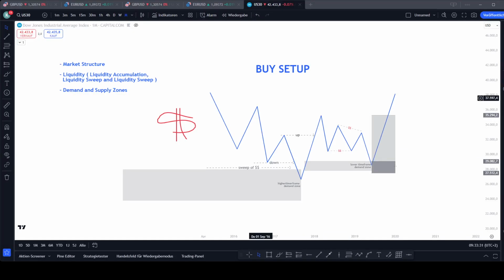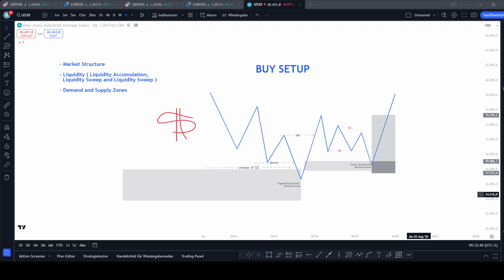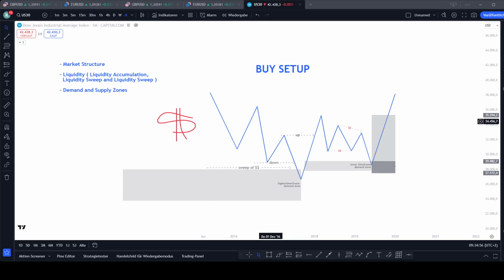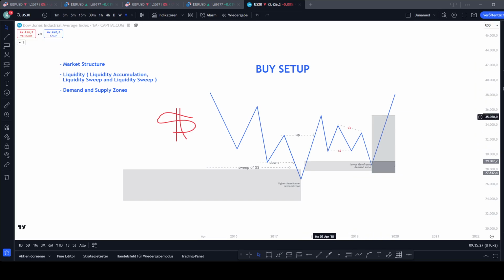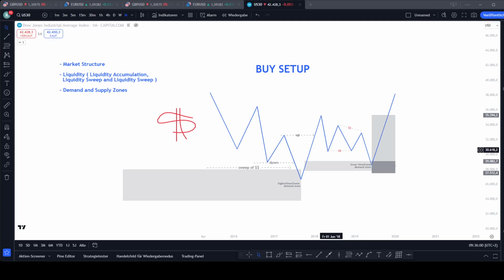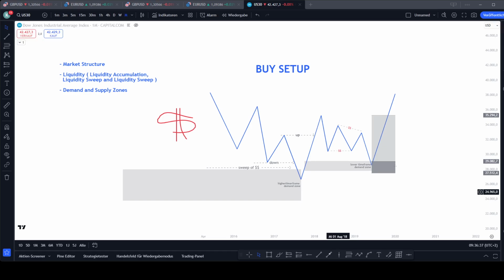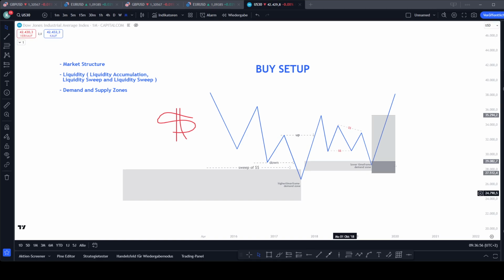My Ultimate Trading Strategy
This video provides an overview of my simple Buy setup. The setup is very simple but provides huge results. Watch and learn from the setup and apply my cocnepts or practice it yourself